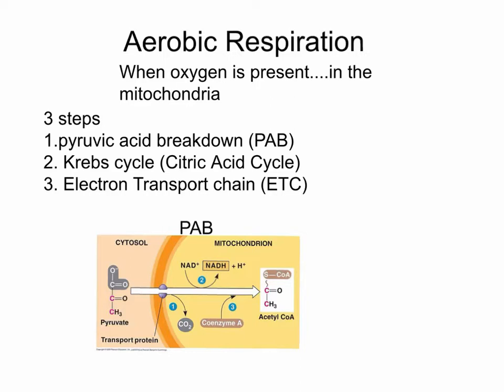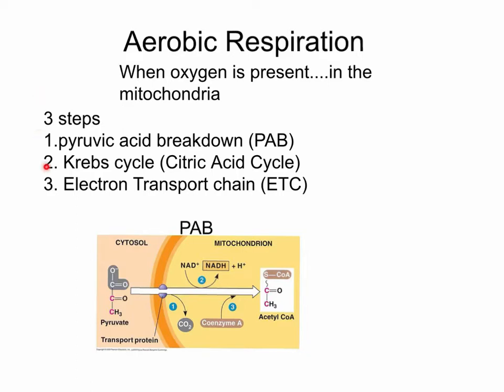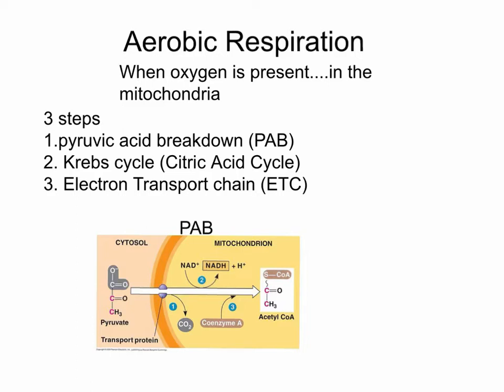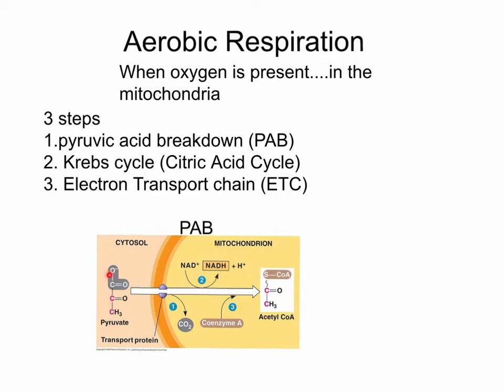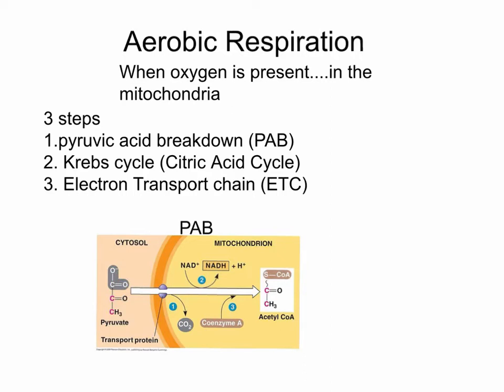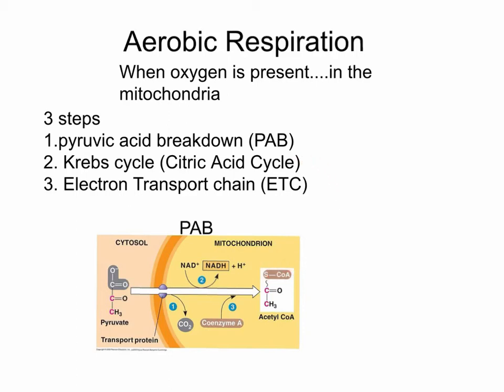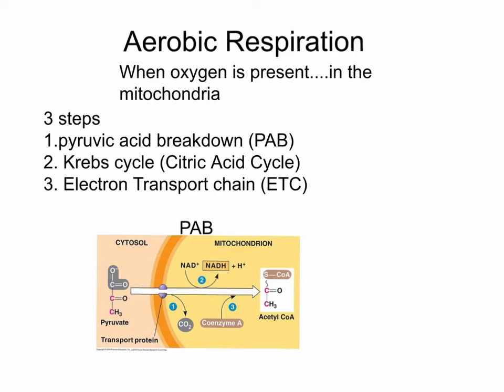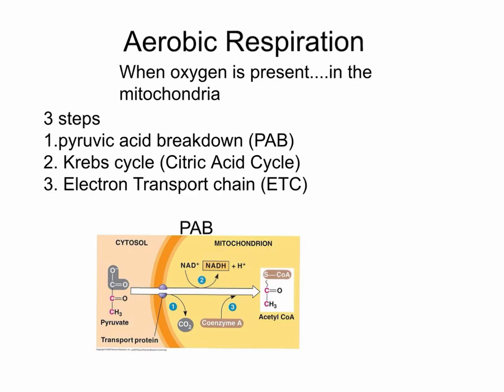Video number 10 (PAB) page 11